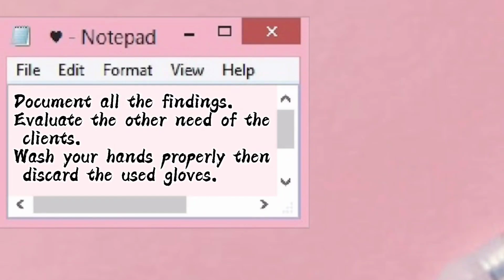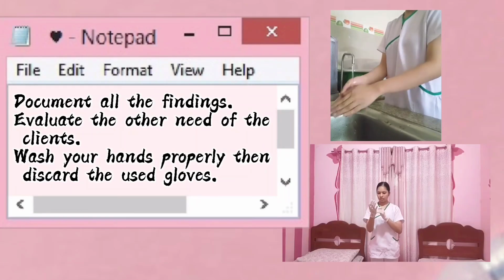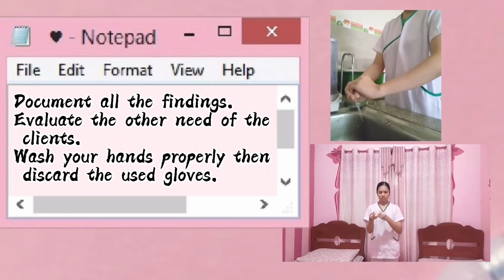HEALTH ASSESSMENT OF THE NEUROLOGICAL SYSTEM